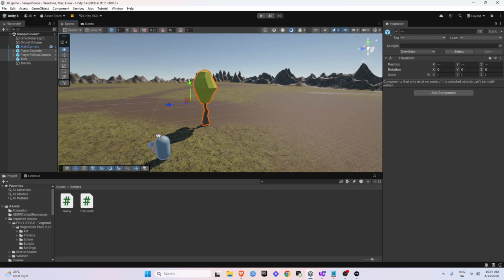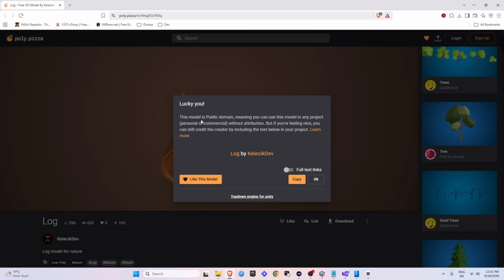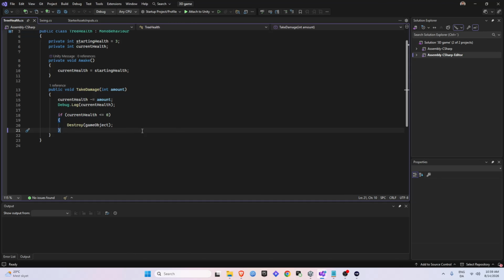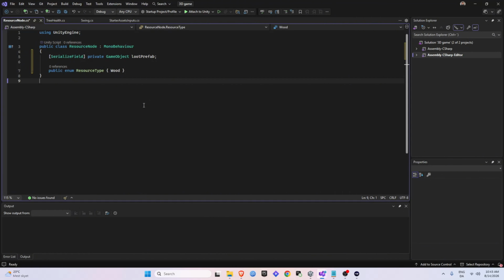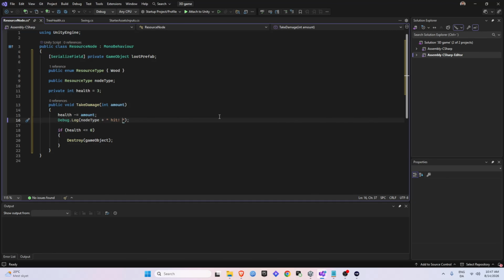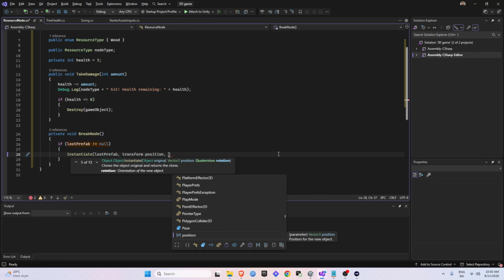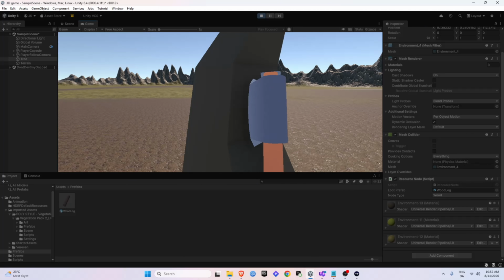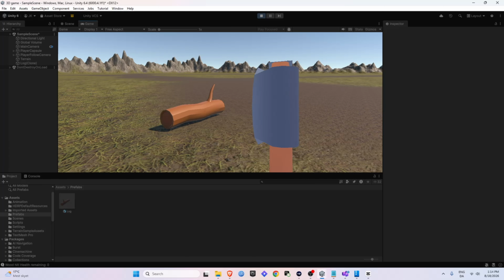Spawning Loot from Chopping Down Trees(How to build a 3D Low Poly RPG for Beginners #6)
Welcome back to our Unity 3D Beginner Course!

In this episode, we are upgrading our tree chopping system so that trees don't just vanish into thin air—instead they drop a wooden log prefab onto the ground when destroyed!

You'll learn how to upgrade our tree health script into a flexible Resource Node system, use Unity's built-in `Instantiate()` function to spawn 3D objects dynamically.